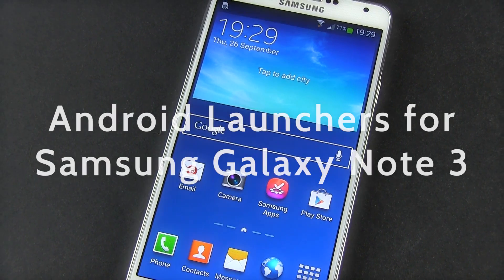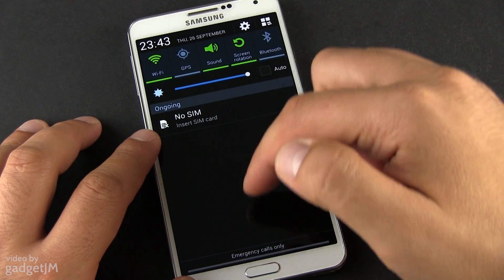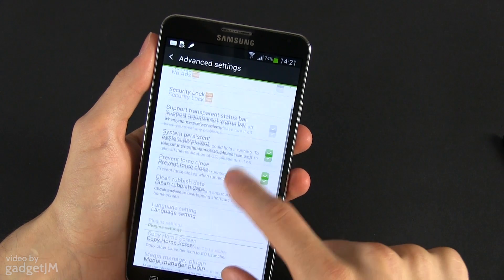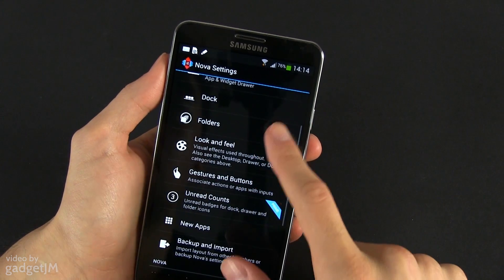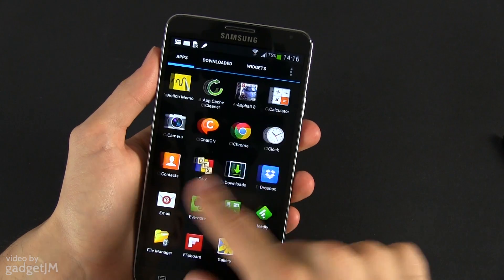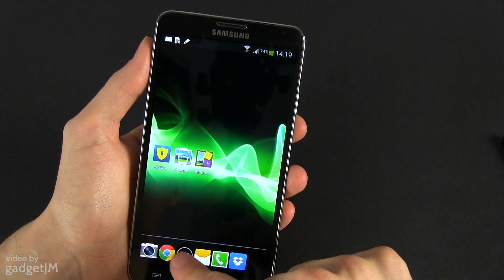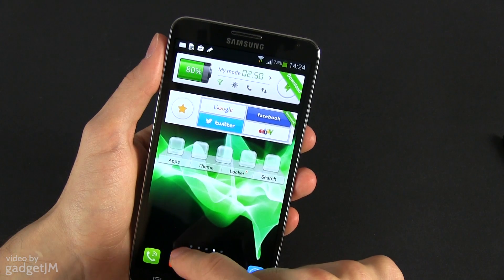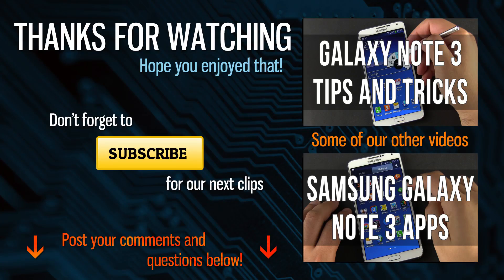Best Android Launchers for Samsung Galaxy Note 3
If you really want to change the look and feel of your Samsung Galaxy Note 3 smartphone we've got just the thing for you: a bunch of popular launchers that will totally modify your usage experience. We're taking a look at Nova Prime, Apex Launcher, Go Launcher and Launchers 8 in the following video. Do you know any other launcher, and let us know which one is your favorite.